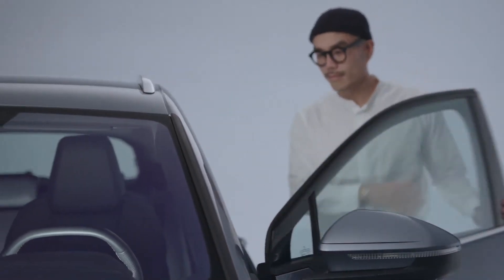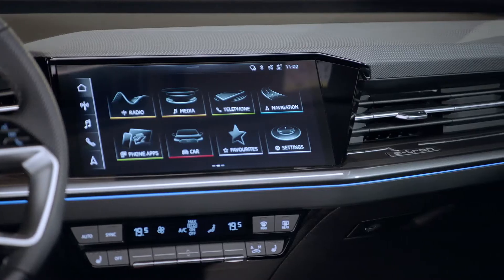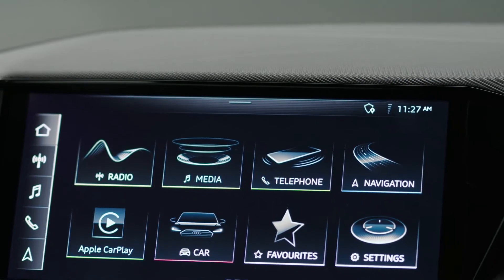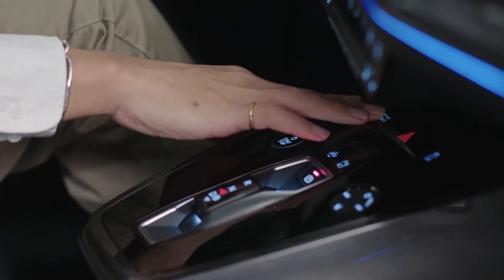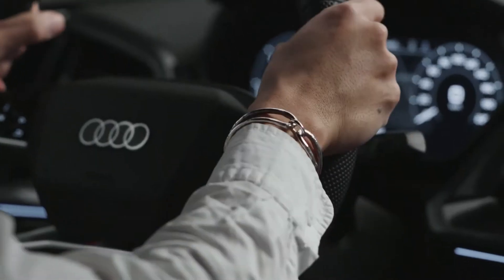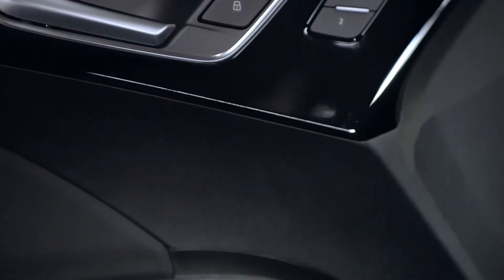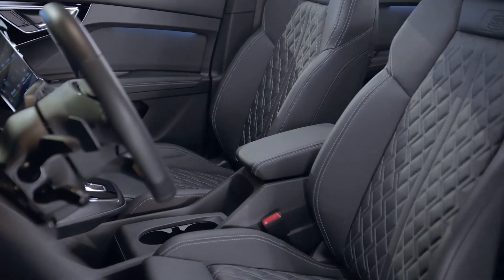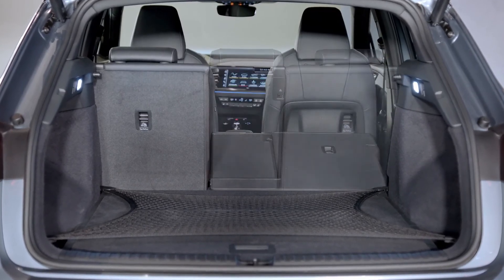Audi Q4 e-tron (2021) - Interior | NewsAuto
The driver and passengers experience entirely new dimensions in the new Audi Q4 e-tron. The spaciousness of the electric compact SUV far exceeds the current class boundaries, and offers an amount of space comparable to that offered in the full-size class. The display concept has also reached a new dimension: The augmented reality head-up display brings the real and virtual worlds together, and the MMI display has a diagonal of up to 11.6 inches (option will be available around the end of the year). The new steering wheel generation with touch operation represents the new electric model’s course for the future. In terms of stowage compartments, the Audi Q4 e-tron scores high with a total volume of around 25 liters (0.9 cu ft), and the bottle holders in the top section of the doors are a further highlight. The airy and progressive interior design allows customers to experience the new technology era.